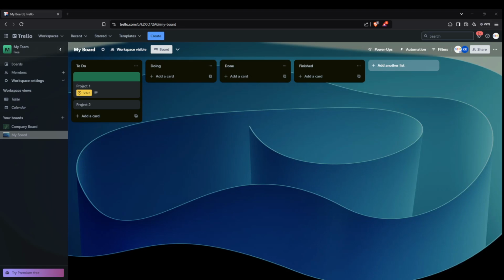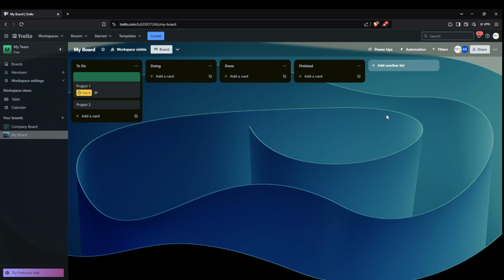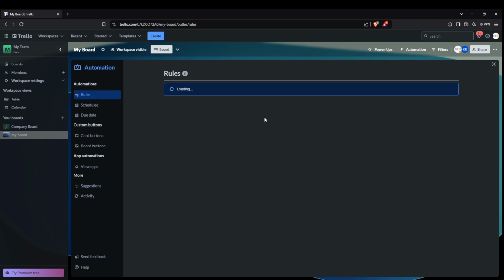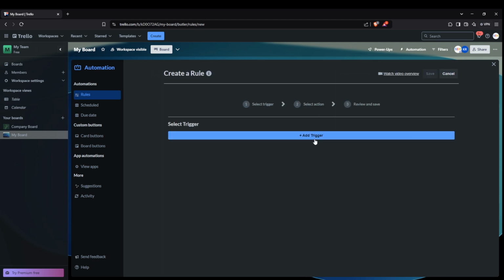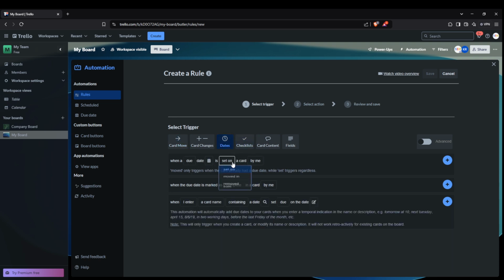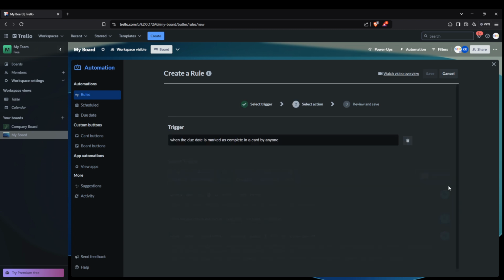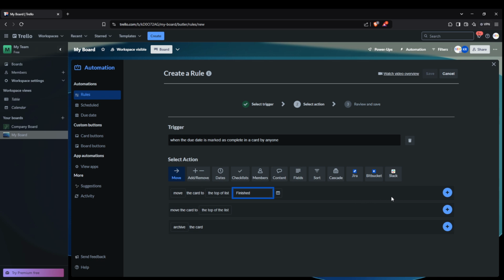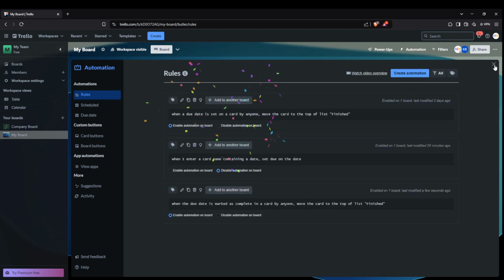How to Use Butler for Trello [2025 Full Guide]